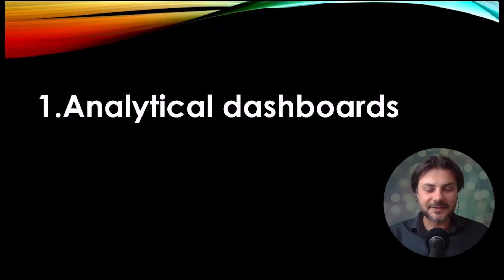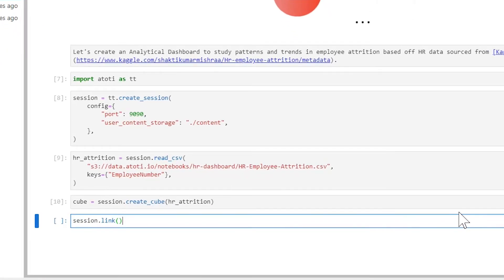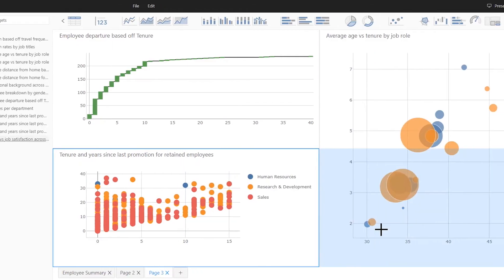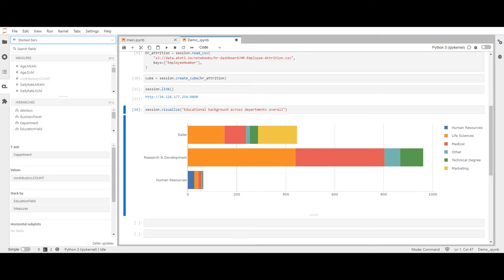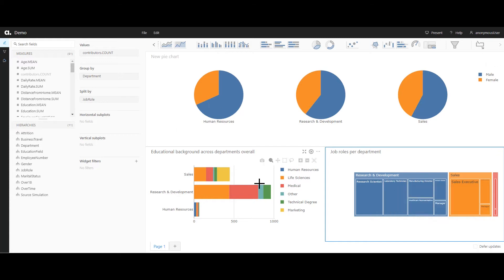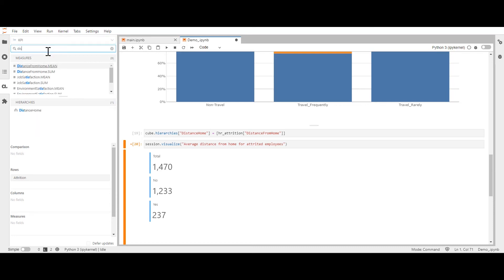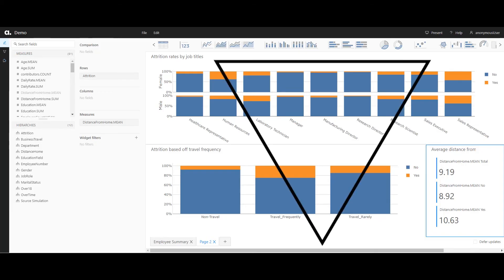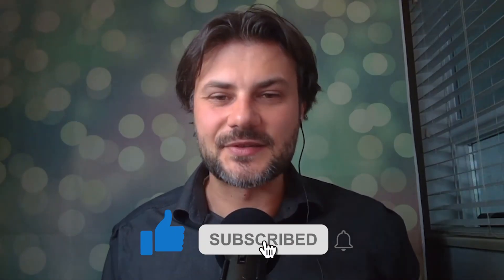Effective Dashboarding with atoti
As data professionals and data scientists in particular we need to see how we can convey our data in a more consumable manner and a dashboard is perfect for that. Here's how to do effective dashboarding with atoti.

My mission at LightsOnData is to:

1️⃣ Provide current and future data professionals with increased knowledge and better understanding of data governance, data management, and data storytelling.

2️⃣ Provide simple, fun, and engaging, as well as thorough explanations, teachings, and advice on important, but otherwise boring and dry topics of the data world.

3️⃣ Put the lights on data-focused organizations and products by helping them get more exposure on social media.